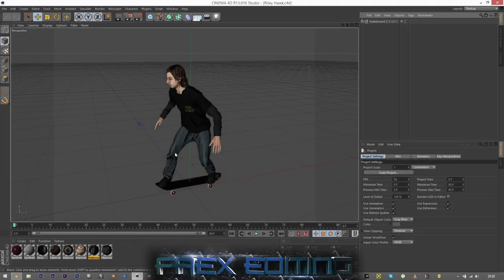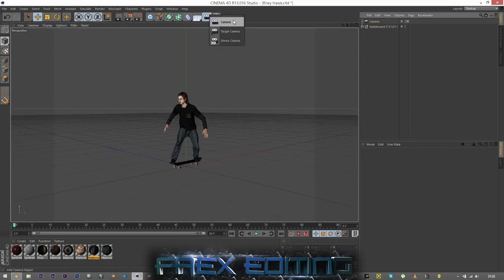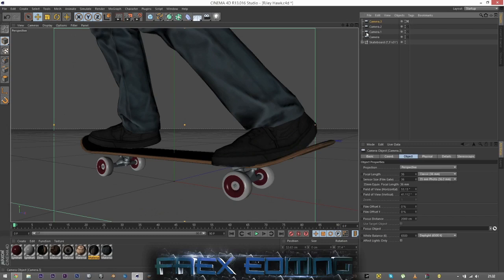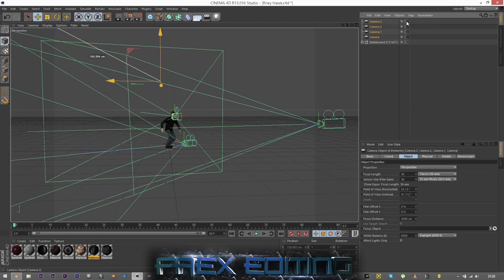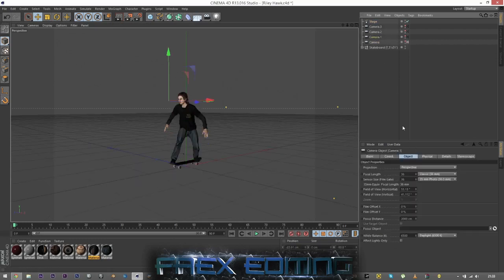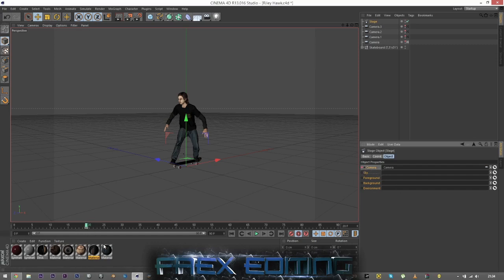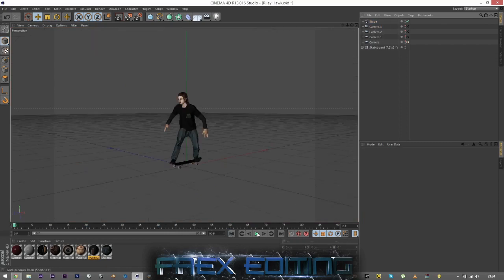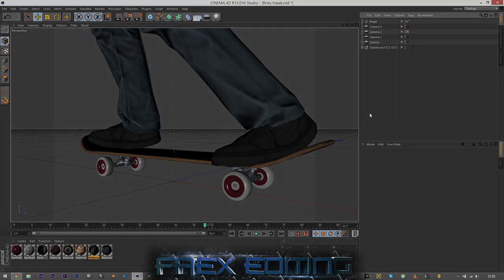Cinema 4D | Switching Camera Tutorial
Hey guys this video shows you how to change cameras in a single project using Cinema 4D. This is alot easier because only one render needs to be done. Also only one animation is needed to be made with the use of multi cameras to finalize a simple easy animation method.